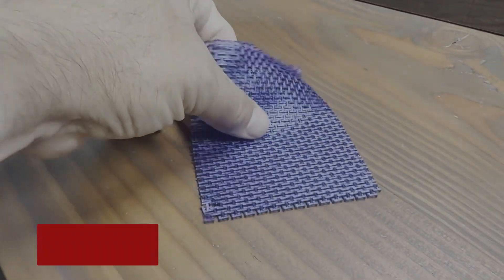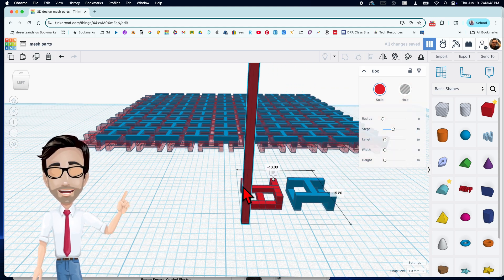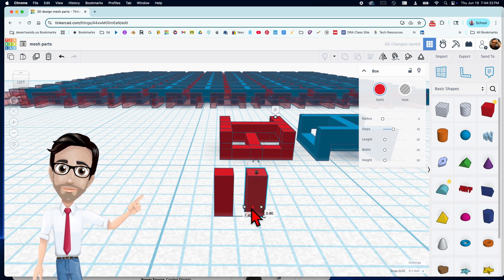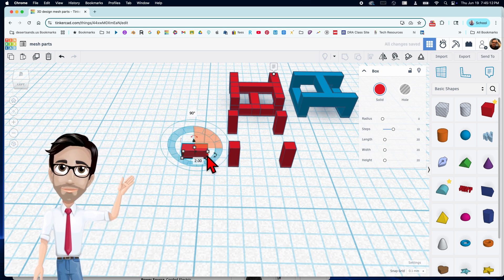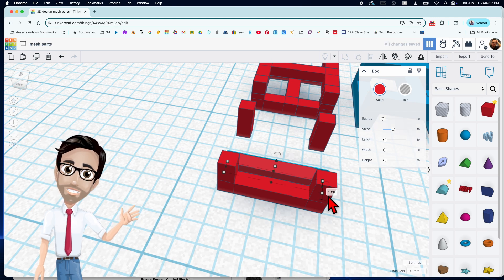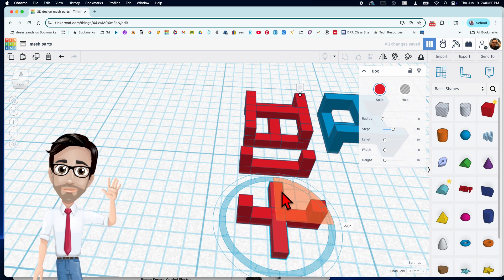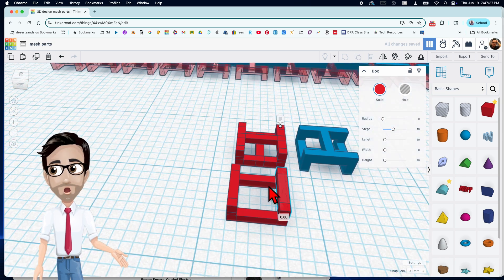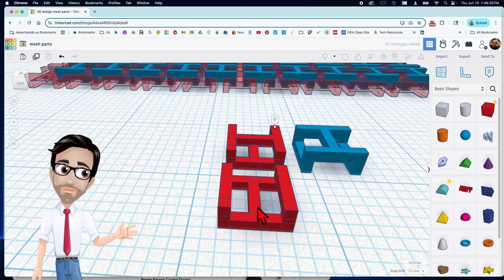Learn How to Make a 3D Printed Mesh Material in Tinkercad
Learn how to make a 3D printed flexible mesh material with this Tinkercad tutorial.
This is an updated version of the a video I made 3 years ago.  It's just another example of one of the cool things you can make in Tinkercad.  This 3D design idea is easy to make and cool to look at.  It is perfect for any stem classroom.